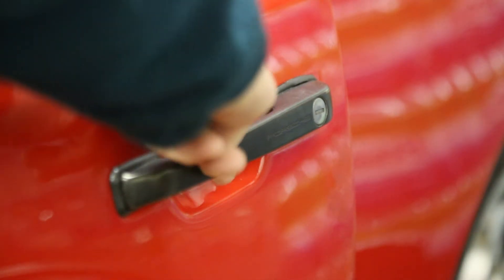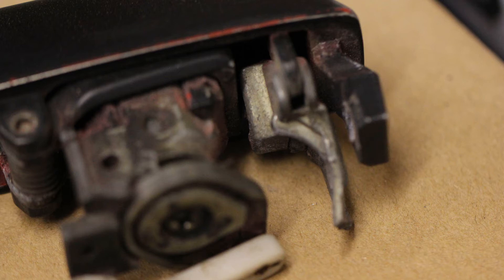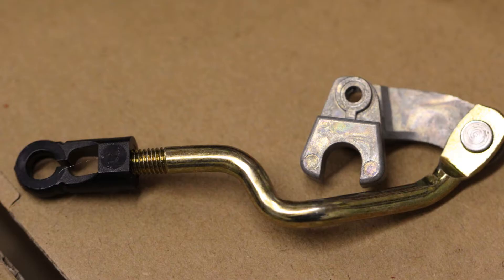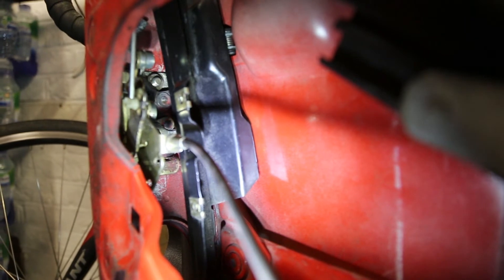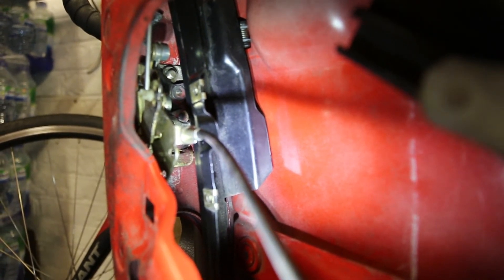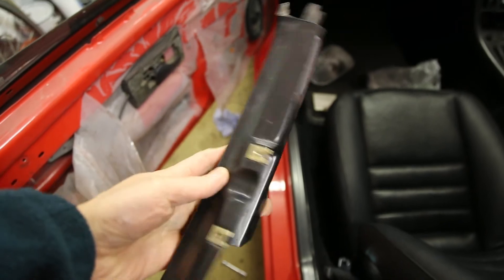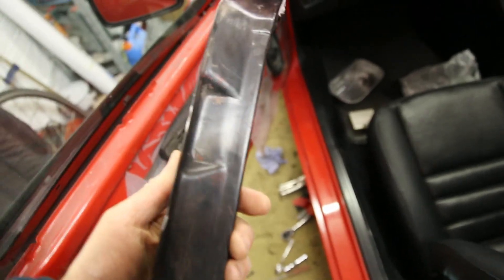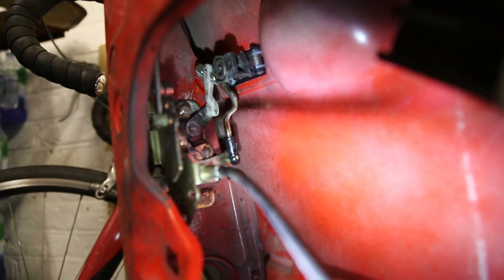Porsche 944 Door handle repair & Operation - Fixing Broken Door mechanism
The door handle mechanism on a 944 can break so that the door won't open from outside. This video shows the way a Porsche 944 Door handle works and how to repair & fit the lock. A longer version showing more detailed steps and shows more about removing the window guide is available